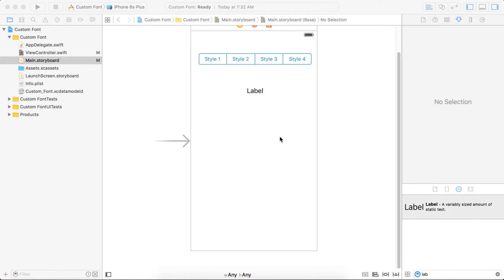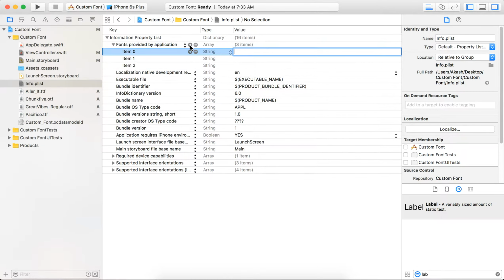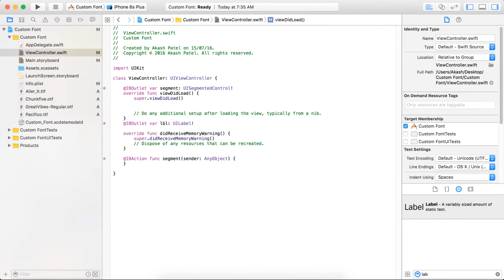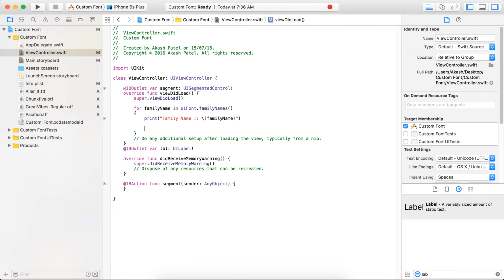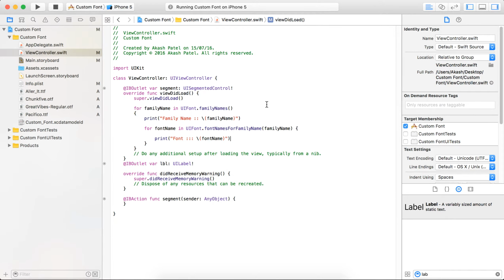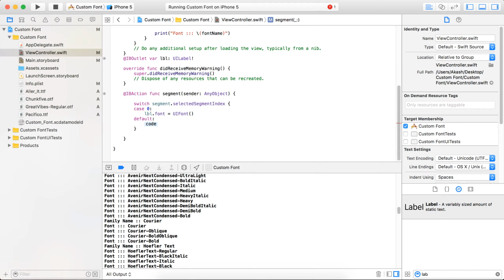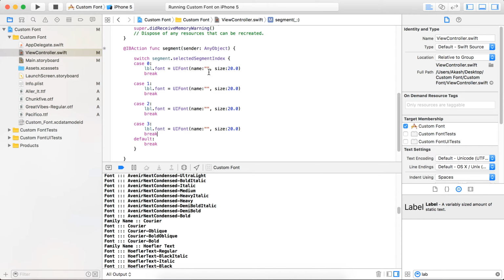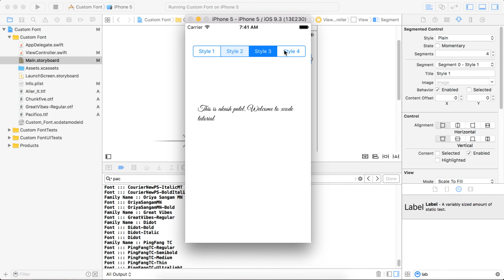Custom Font Integration in iOS 9 | Swift 2.0 | Xcode 7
This tutorial contains the steps to set custom fonts in your Xcode project using swift programming language. When you want to launch your iPhone  application in some custom and stylish fonts which apple is not providing in Xcode then you must watch this video. There are some common things you have to keep in mind while setting custom font in your project.